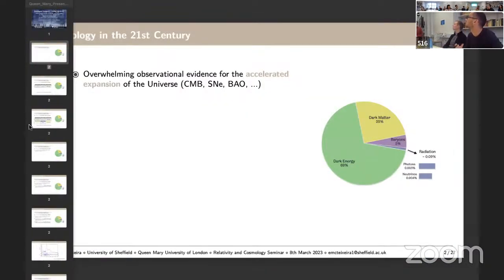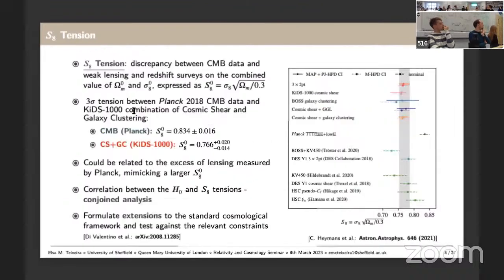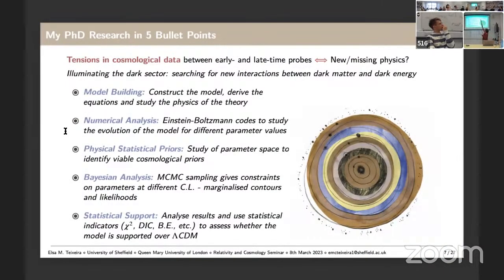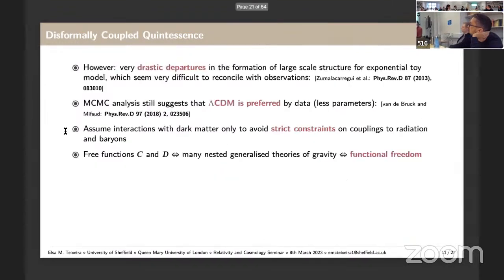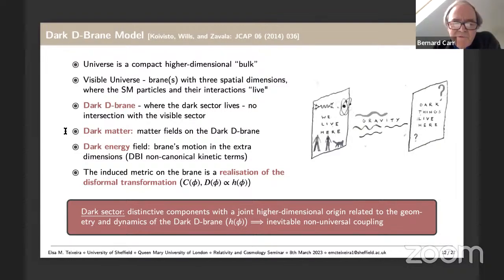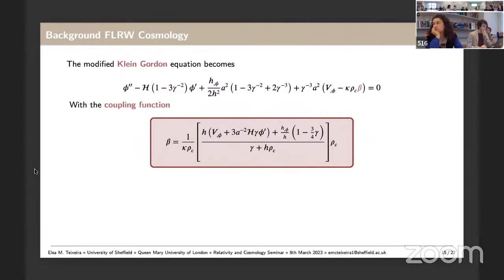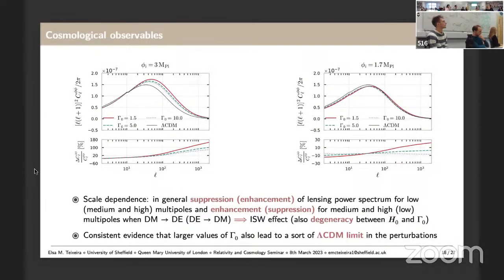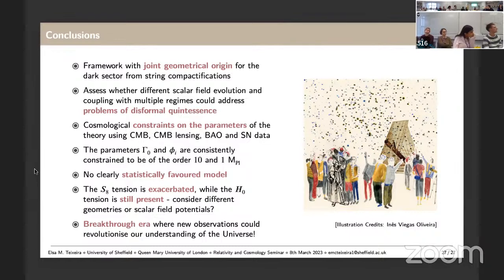Cosmological Tensions in a Coupled Dark Sector - Elsa Teixeira (Sheffield)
A QMUL Astronomy Unit Cosmology & Relativity Seminar

Reconciling the standard model's theoretical predictions with precision measurements from multiple probes stands as one of the most pressing challenges of modern cosmology. During the last decade, increasing evidence for persistent discrepancies in the value of cosmological parameters when inferred from model-dependent and -independent probes opened the door for a new paradigm. In this talk, I will address whether (part of) the cosmological tensions can be attributed to missing physics in the standard model. In particular I will focus on tests of different models with interactions between dark energy and dark matter.